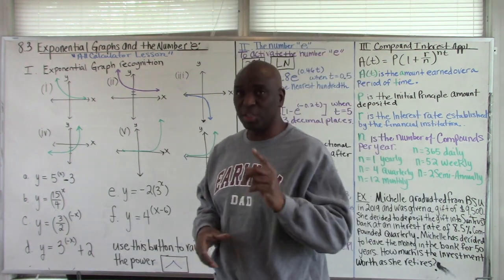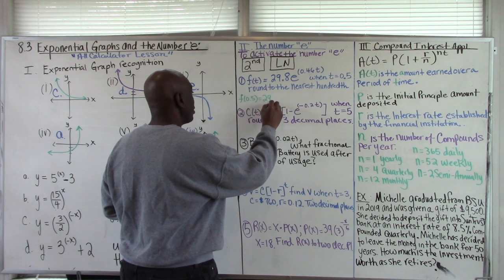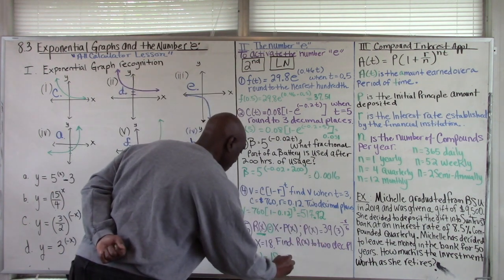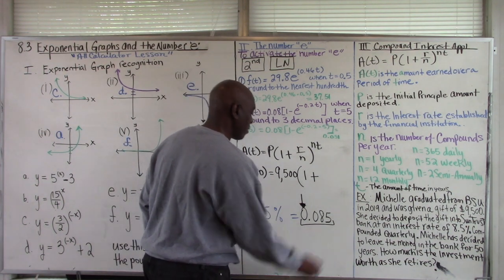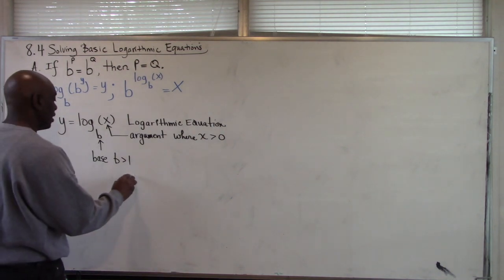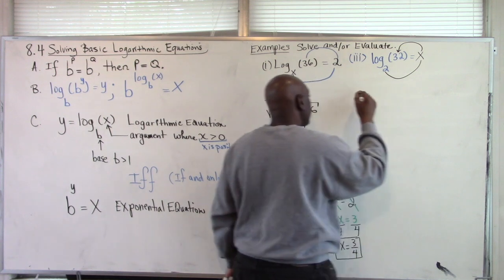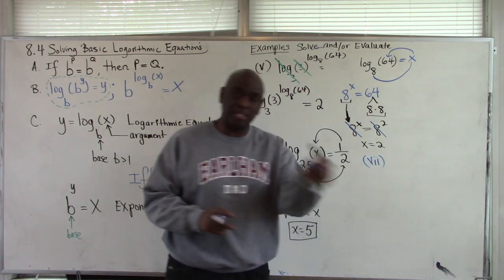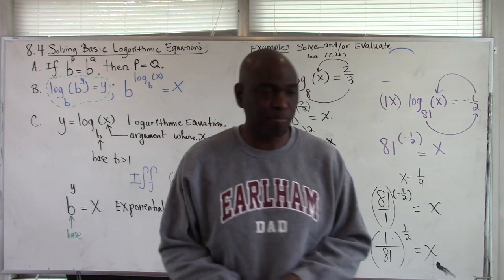Exponential and Logarithmic Functions With The Number E.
This video is about Exponential and Logarithmic Functions With The Number E. Lessons 8.3 and 8.4